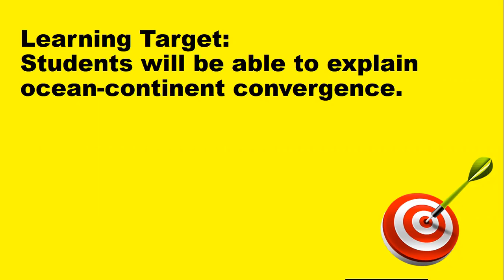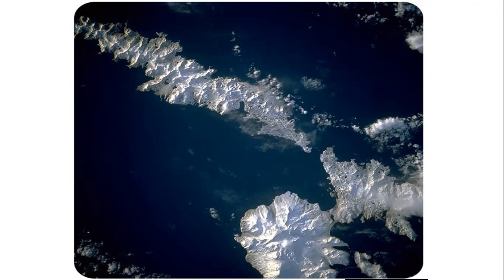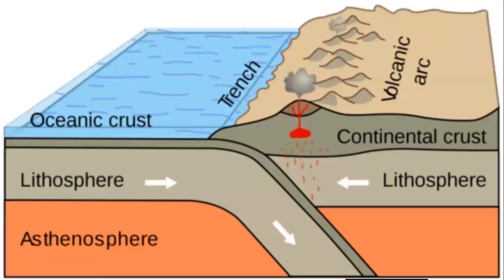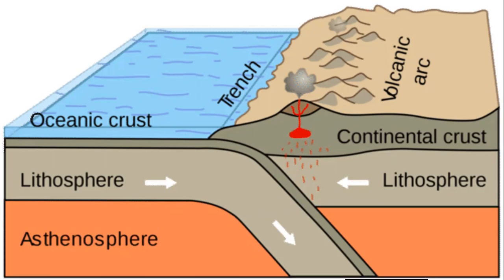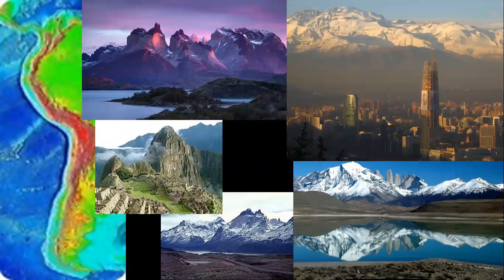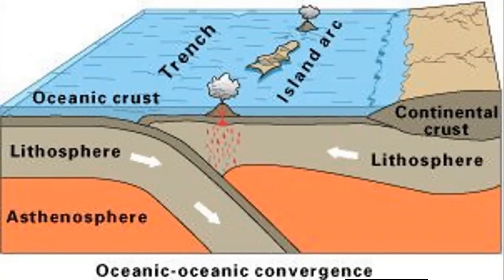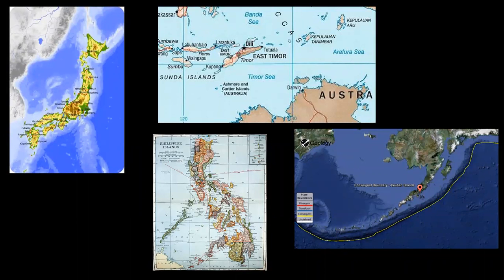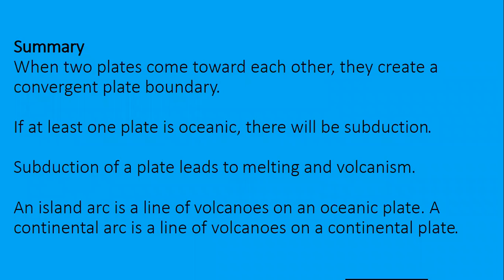7th Grade Week 15a Ocean Continent Convergence